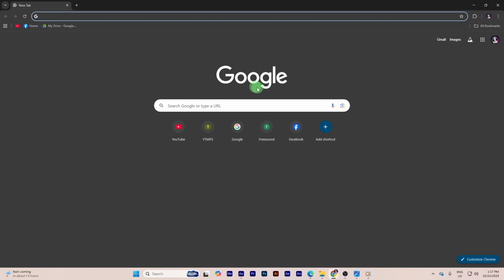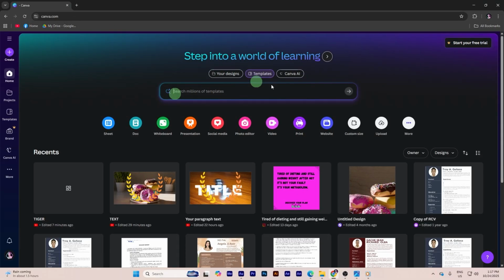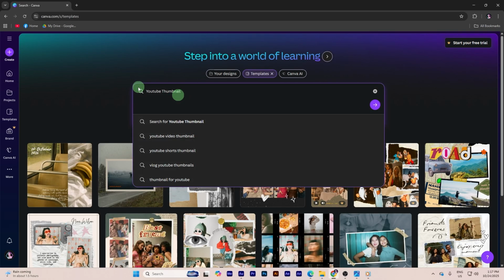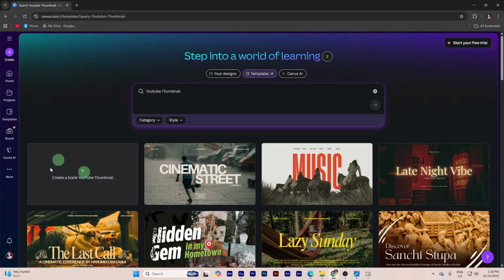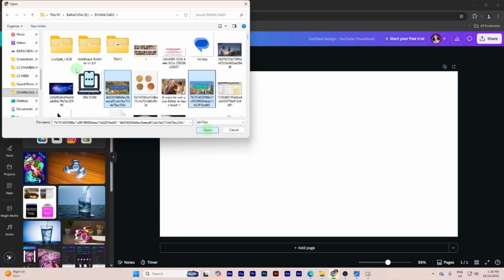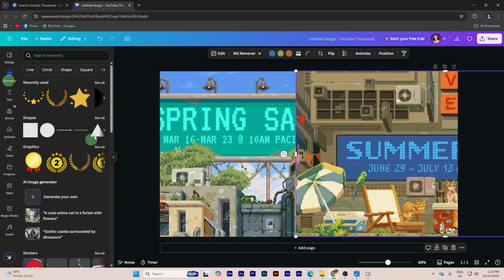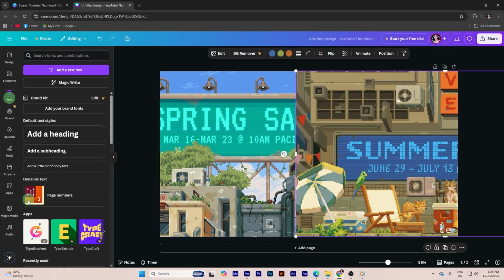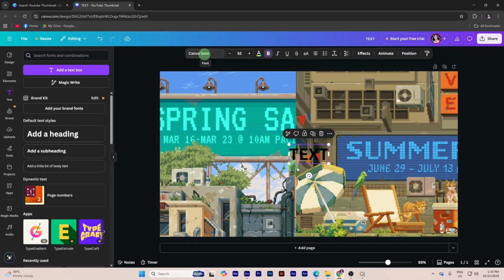How To Make Thumbnail With Two Photos (Easy Method)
This guide will explain how to make thumbnail with two photos. You can combine two images and create and good looking thumbnail for by following these steps.